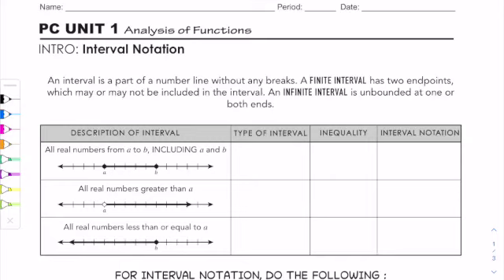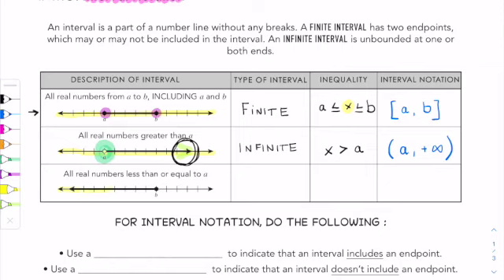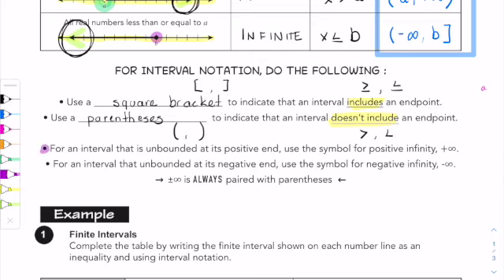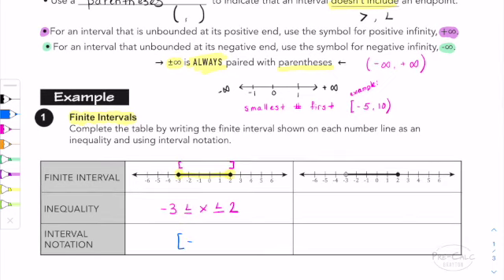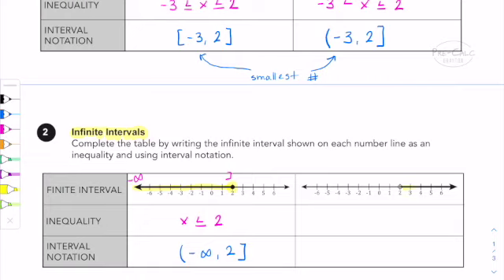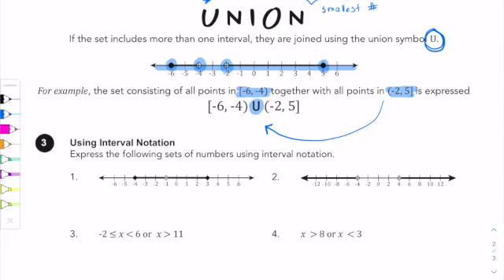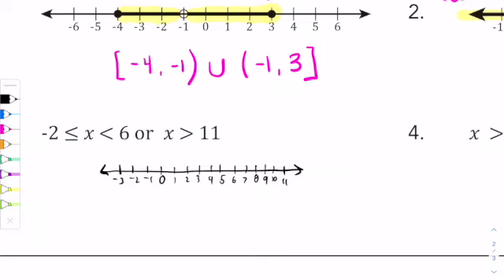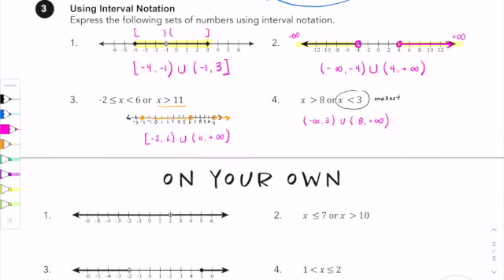PC Unit 1 Intro Lesson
This video is about PC Unit 1 Intro Lesson